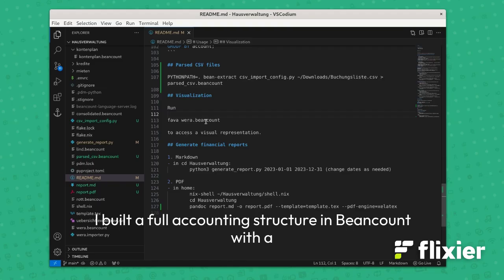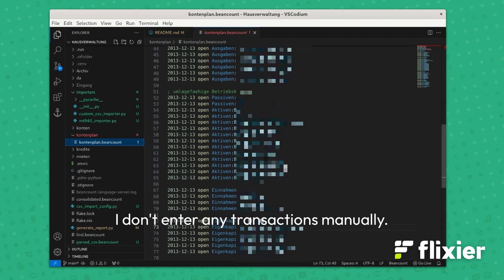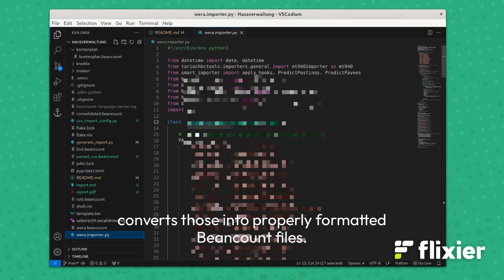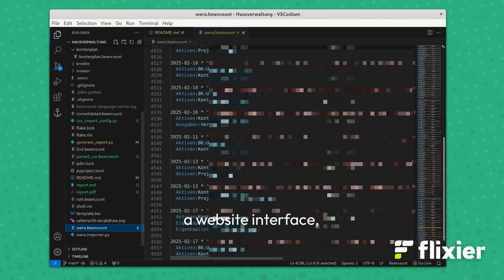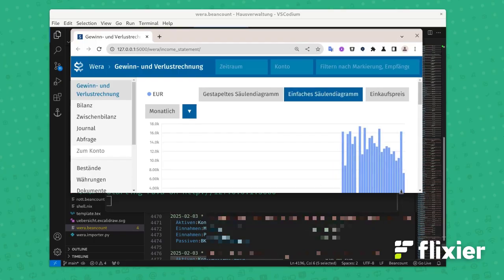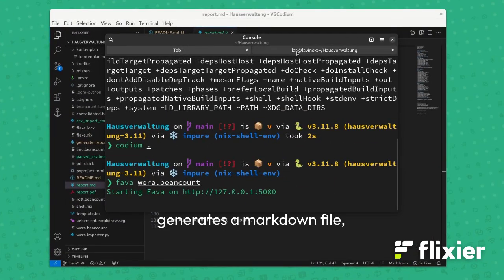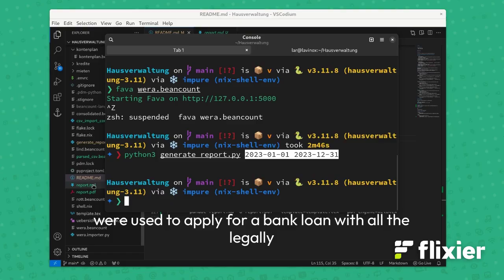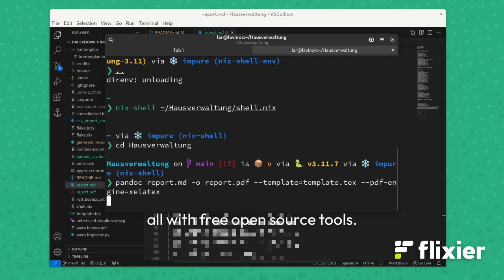How I Automated Accounting for a German Company Using Open Source Tools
In this video, I share how I built and automated a full accounting system for a real estate company in Germany using Beancount and Python.

By learning the principles of German accounting, I was able to generate legally compliant reports — including a customized PDF used to request a loan from a bank.

This setup is open-source, efficient, and replicable for small businesses and consultants.

📚 Tools used: Beancount, Pandoc, Python, SQL